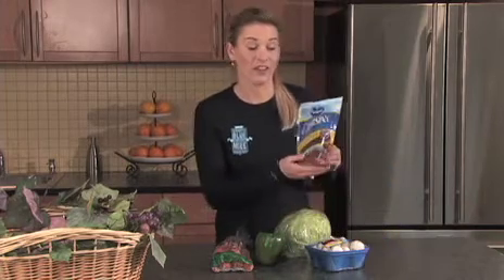healthy snacks 5